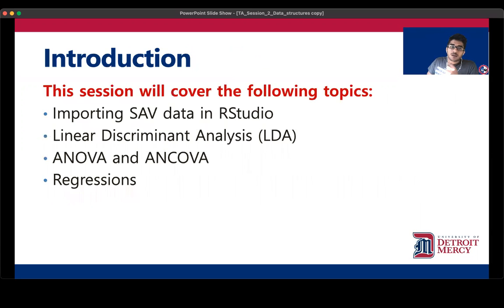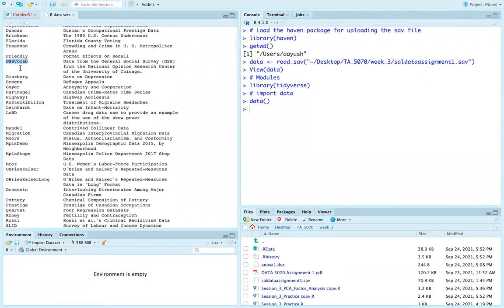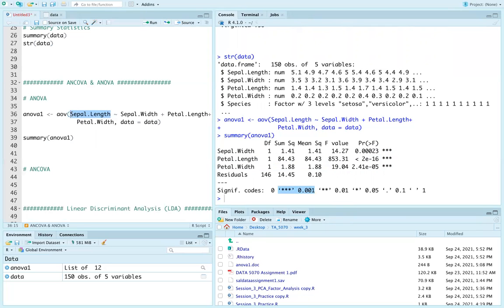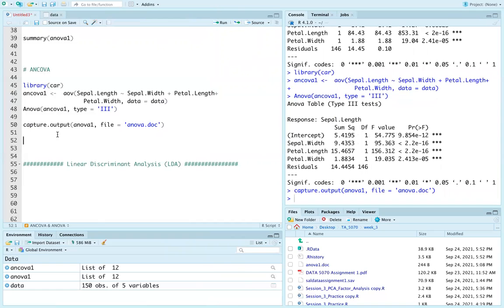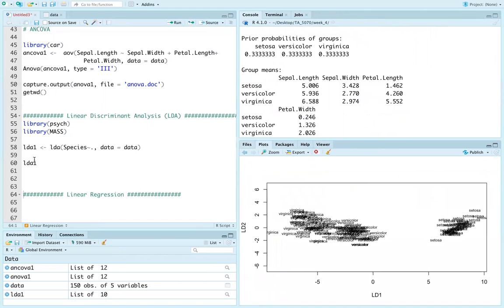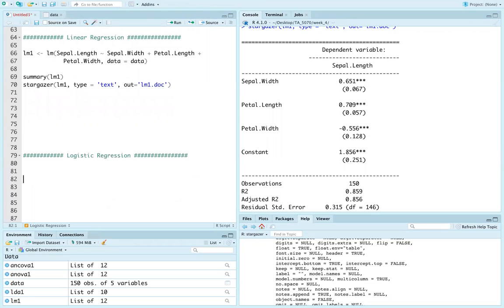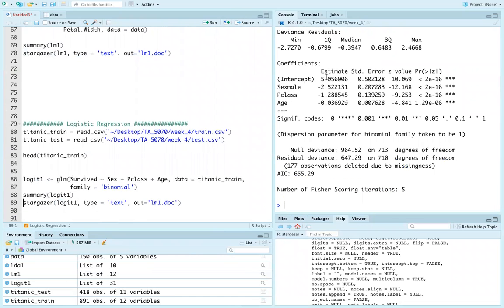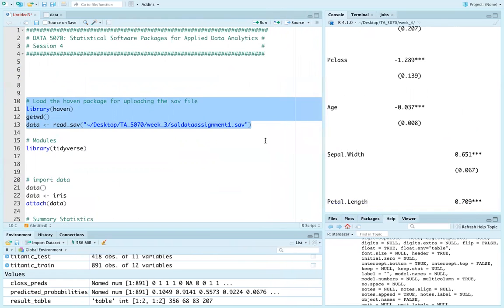DATA 5070: Session 4 - ANCOVA, ANOVA, LDA, and Logistic Regression in RStudio